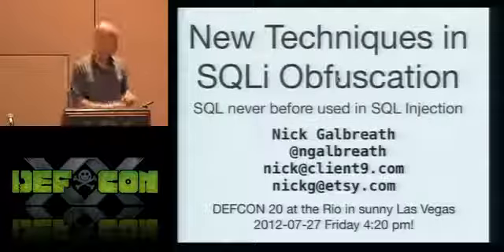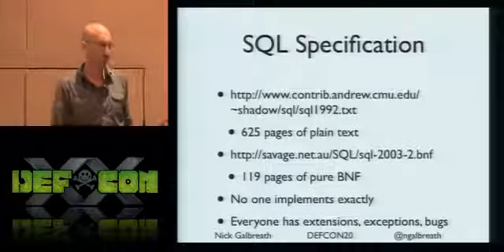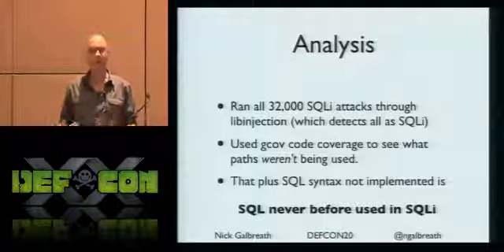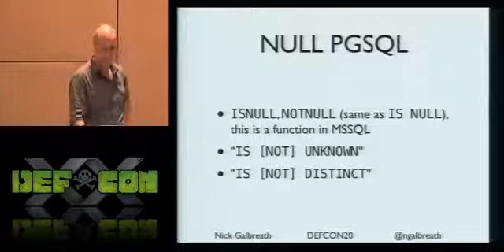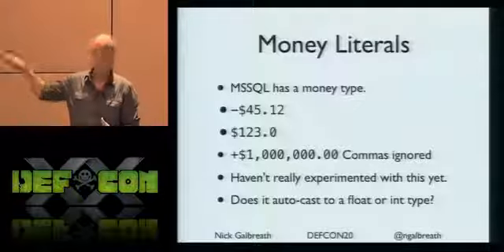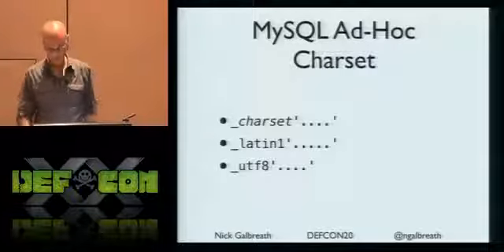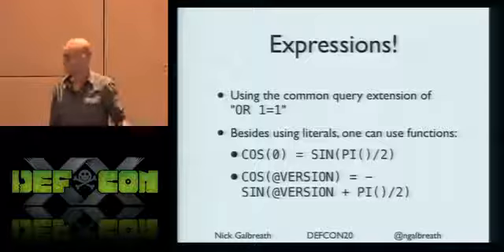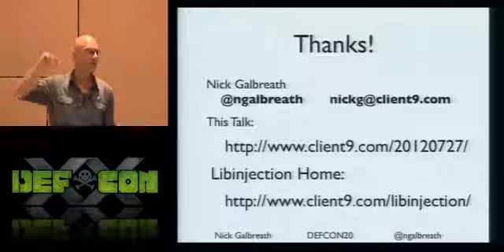DEF CON 20 New Techniques in SQLi Obfuscation Nick Galbreath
Copy of the slides for this talk are here: New Techniques in SQLi Obfuscation: SQL never before.

Speaker: NICK GALBREATH SQLi remains a popular sport in the security arms-race. However, after analysis of hundreds of thousands of real world SQLi attacks, output from SQLi scanners, published.

By: Roberto Salgado This talk will present some of the newest and most advanced optimization and obfuscation techniques available in the field of SQL Injections. These techniques can be used.